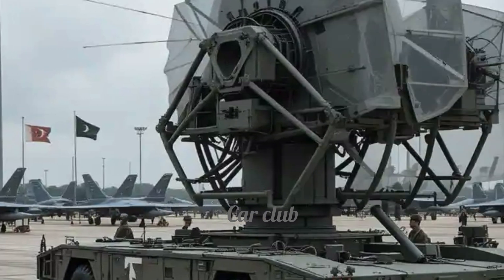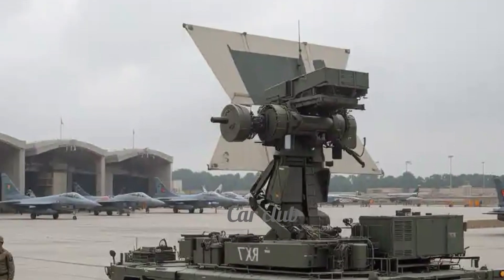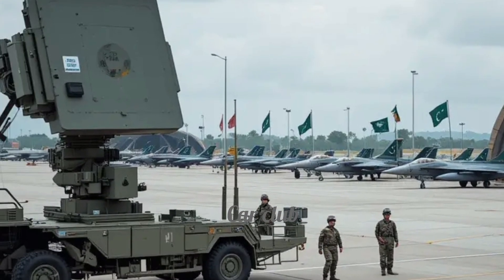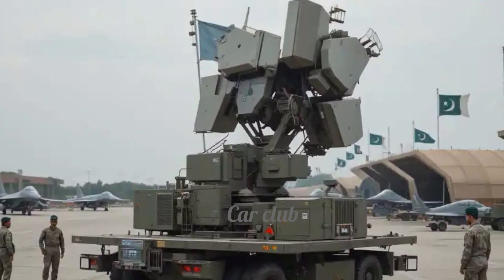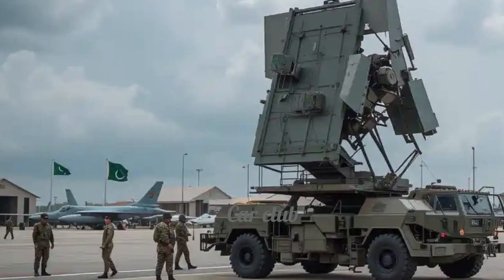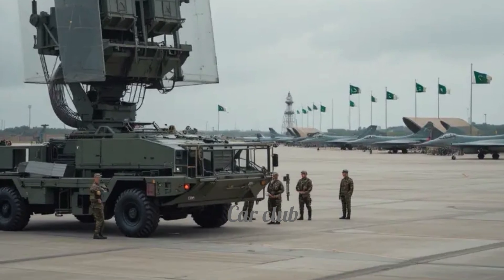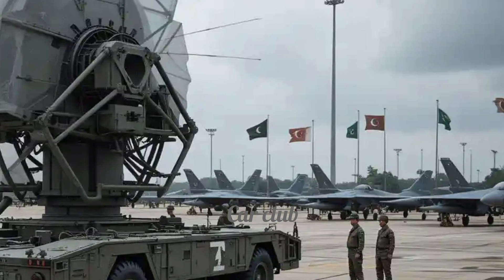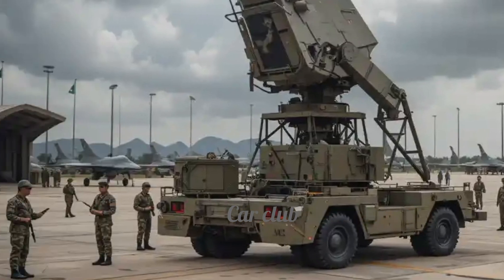TPS-77 Radar: Pakistan’s New Line of Air Defense Revealed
Welcome to Kar Club!
In this episode, we explore Pakistan’s latest advancement in air defense — the TPS-77 radar system, developed by Lockheed Martin. This 3D long-range radar is now fully operational at Pakistan Air Force bases, capable of detecting aerial threats like cruise missiles, drones, and low-flying aircraft from up to 470 kilometers away.With Gallium Nitride (GaN) technology, mobility features, and seamless integration into Pakistan’s Integrated Air Defence System, TPS-77 is a game changer in modern warfare.Watch as we break down its specs, importance, and how it reinforces Pakistan’s strategic capabilities.

Chapters:
0:00 Introduction
0:30 What is TPS-77?
1:10 Radar Features & Mobility
2:00 Deployment at PAF Bases
2:40 Detection Capabilities
3:20 Role in Integrated Air Defence
4:00 Strategic Significance
4:40 Conclusion